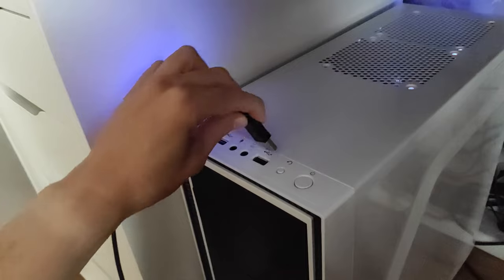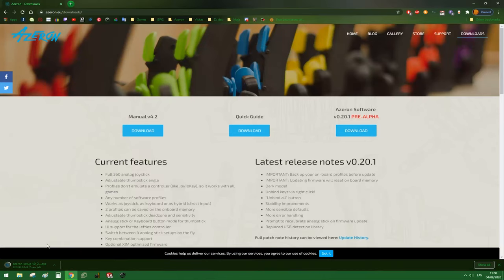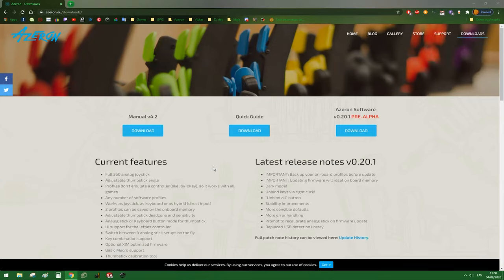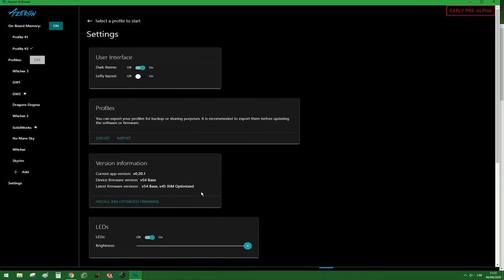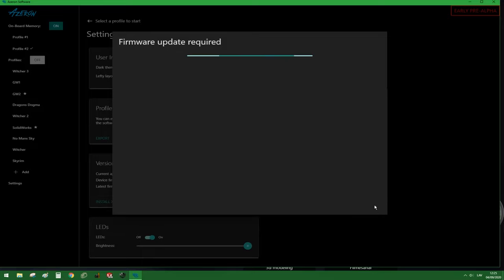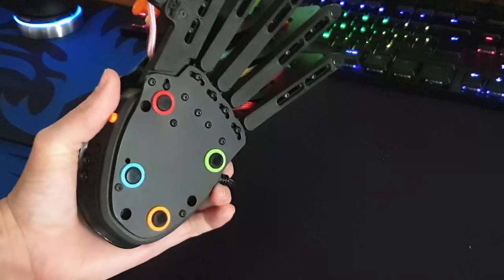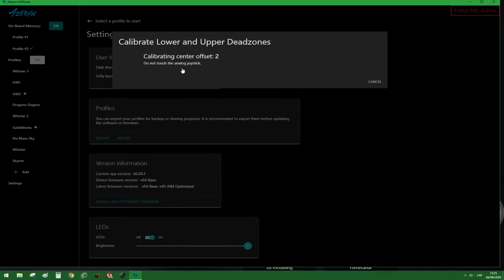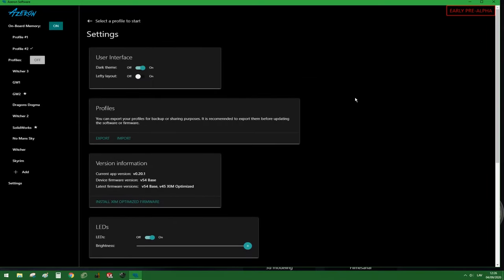Azeron Keypad Unboxing and Quick Setup guide [for teensy board]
Unboxing the Azeron Classic keypad with Multicolor buttons. Going through steps to check what's in the box, adjusting everything for my hand, installing the Azeron software and going through firmware update and thumbstick calibration.

Have fun gaming!
Team Azeron